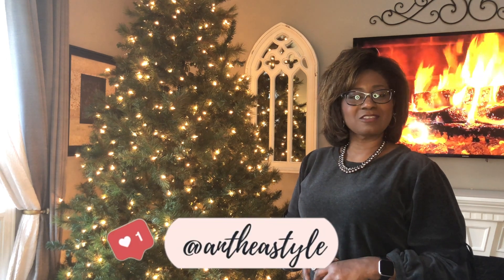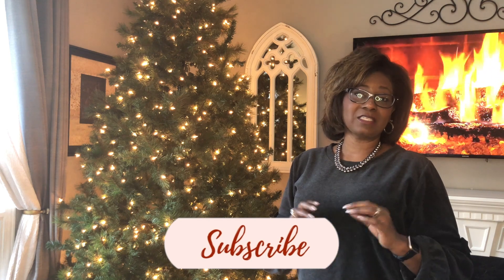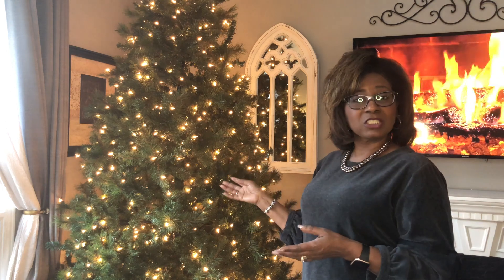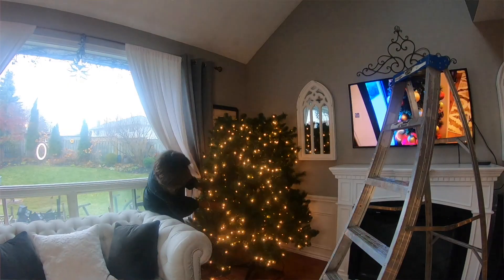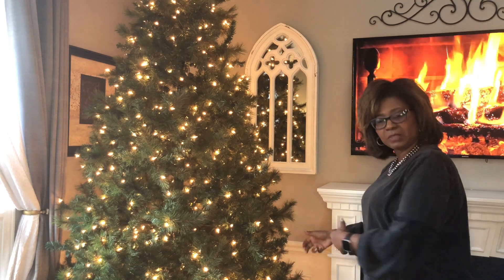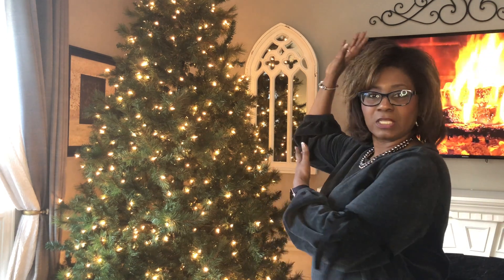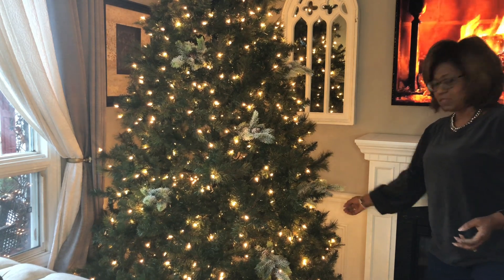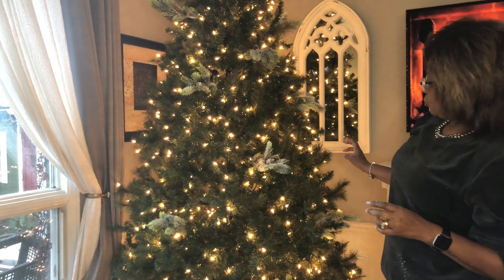How to fluff and flock your Christmas Tree | Fluffing and Flocking my Christmas Tree | 2021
Hi everyone! Thank you for stopping by my Youtube Channel! Christmas is one of my favourite times of the year and throughout my conversations with others, the topic of how to decorate your Christmas tree often comes up. Specifically how to fluff your tree and why it is important to do.🎄

This year I am incorporating some flocked Christmas tree branches into my design. In this video I show you a really easy way you can do this on a budget without changing your entire tree completely. 💕

So grab a cup of tea or coffee and sit back and watch and learn how I do just that. 😀

Thank you for stopping by and I hope you enjoy my videos.